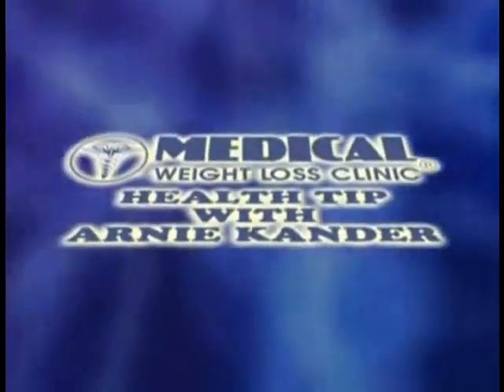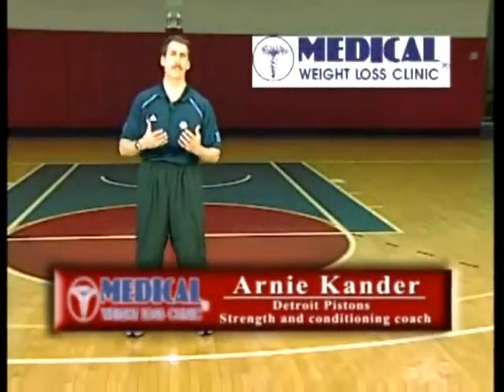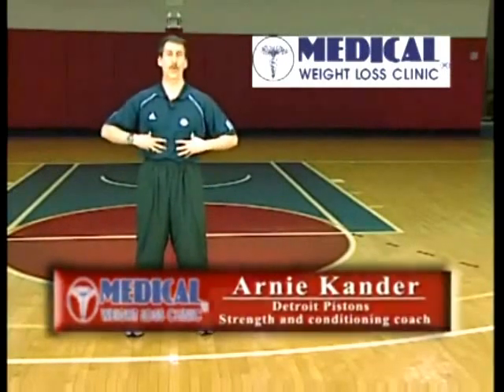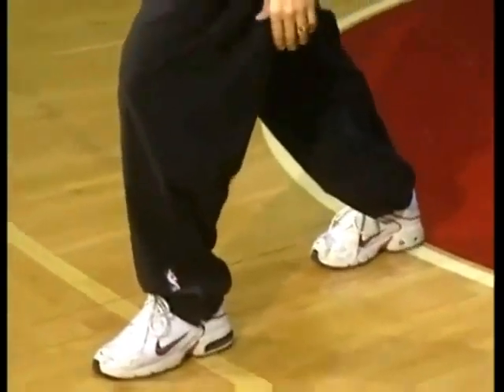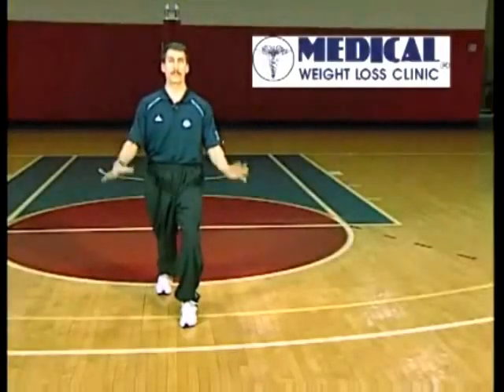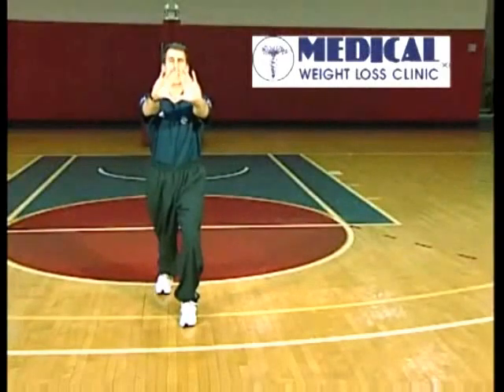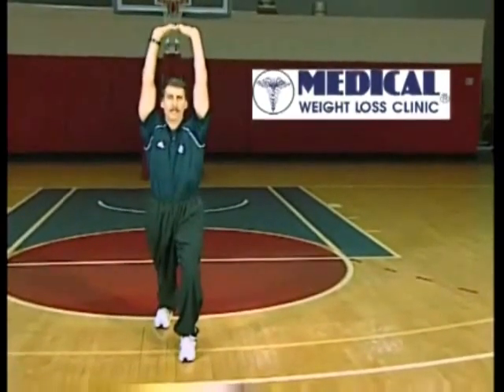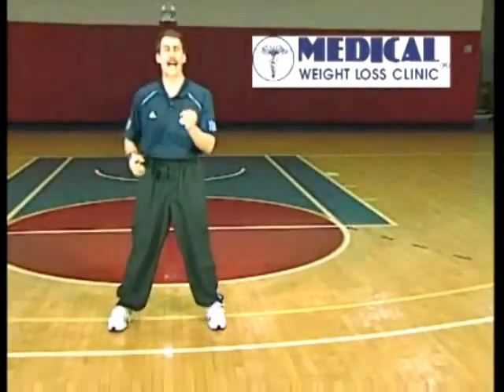Medical Weight Loss Clinic Health Tip with Detroit Pistons' Arnie Kande - Core and Posture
Medical Weight Loss Clinic Health Tip of the Week with the Detroit Pistons Strength and Conditioning Coach Arnie  Kandar.